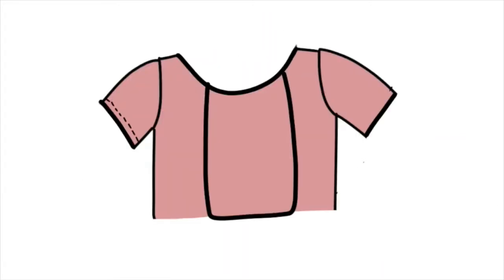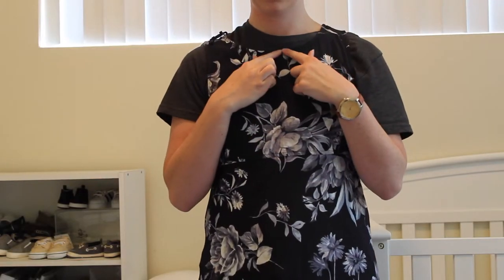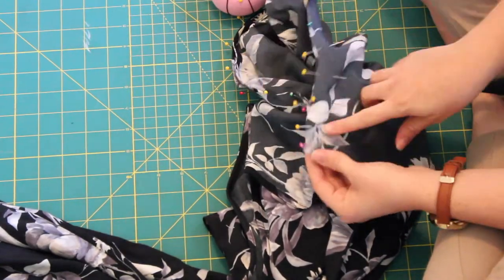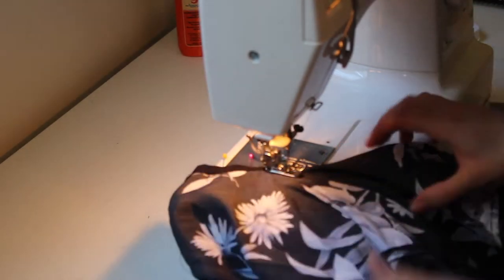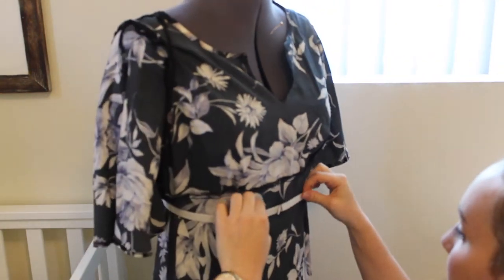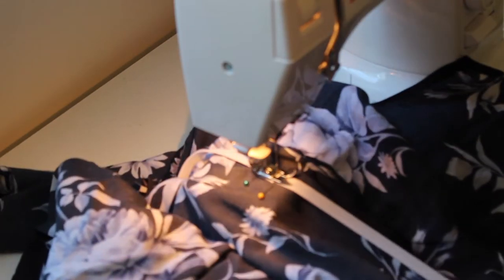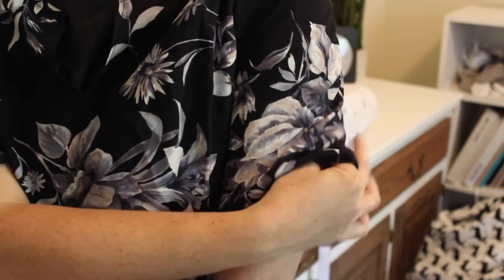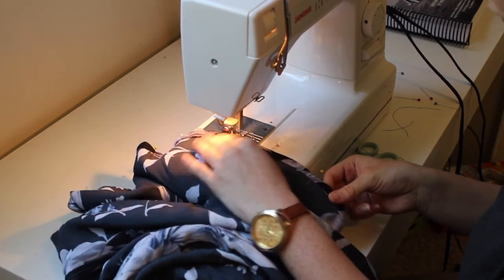Episode 6: Easy Black + White Floral Midi Dress Refashion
Episode 6 of my Refashioning Series! An easy transformation for a basic maxi dress. Adding details and making it more flattering! I hope you enjoy this tutorial & are inspired to try some refashions of your own! xx

Project details:

Dress: thrifted (Deseret Industries)
Price: $4.00
Time spent: 1 hour